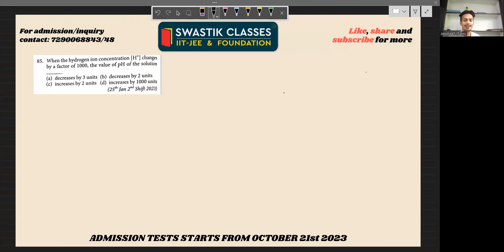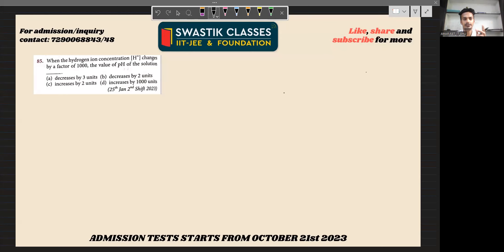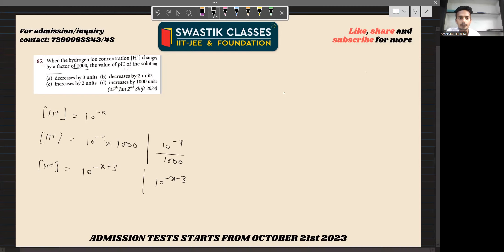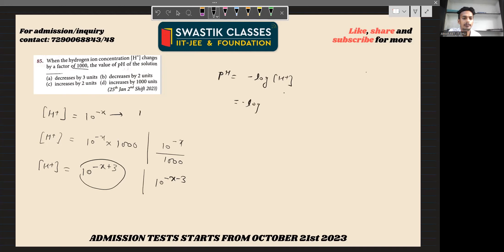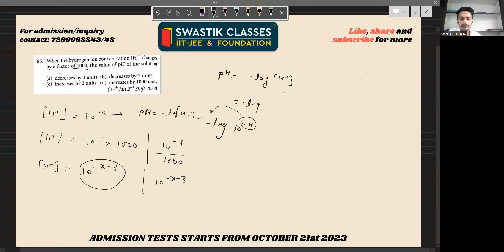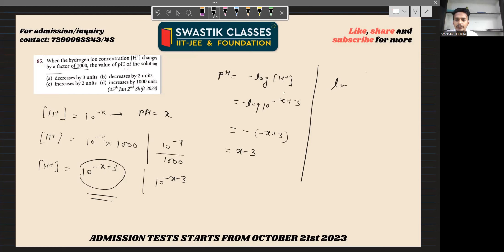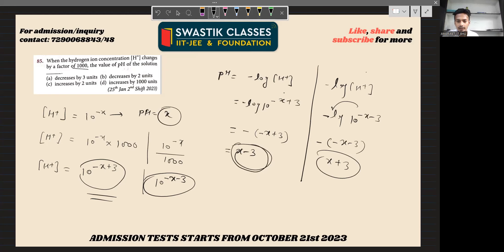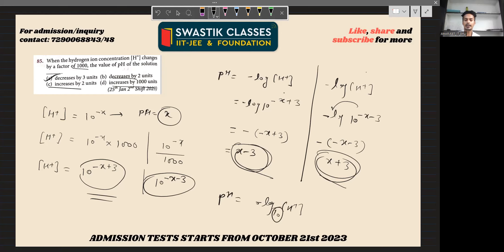When the hydrogen ion concentration [H+] changes by a factor of 1000, the value of ph.|JEE MAIN 2023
In this video Amarjeet Bhaiya has discussed a question that can be asked in in JEE Main 2023 and covers the topic of Ionic equilibrium of Class-XI. If you want to learn from us, contact at the numbers given on the screen.

SWASTIK CLASSES was founded by Mr. Alok Bansal and Mr. Shobhit Gupta, lovingly called by their students Alok Bhaiya and Shobhit Bhaiya respectively. Mr. Alok Bansal and Mr. Shobhit Gupta, both being IIT-JEE aspirants, cracked the exam with flying colors and pursued B.Tech at IIT-Delhi.

To get our 1 on 1 counselling session with our IIT'ian faculties

Swastik Classes Pvt Ltd
Plot 96, Patparganj Industrial Area, East Delhi 110092

Log in to Facebook
Log in to Facebook to start sharing and connecting with your friends, family and people you know.